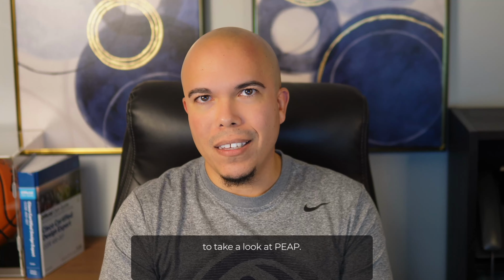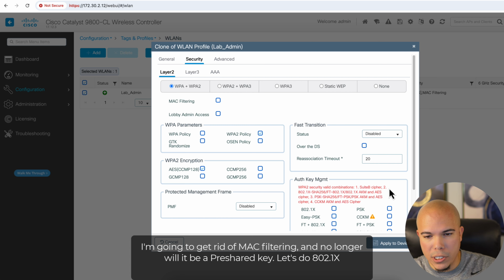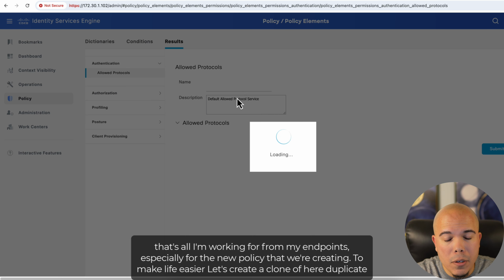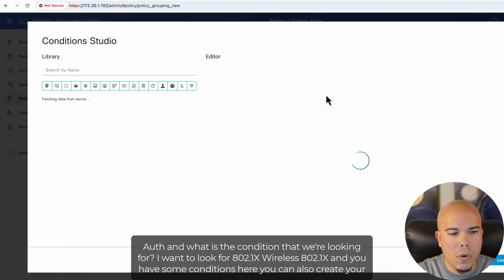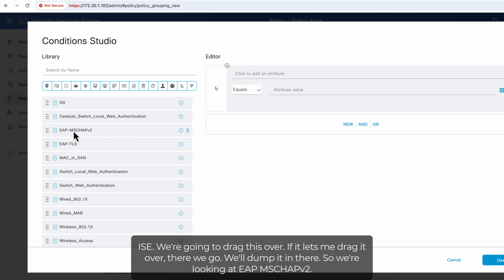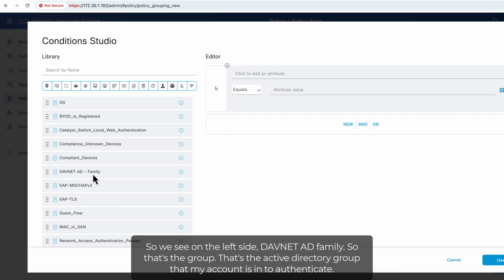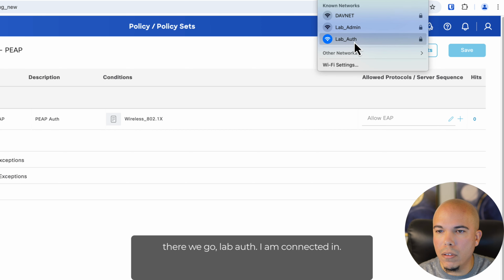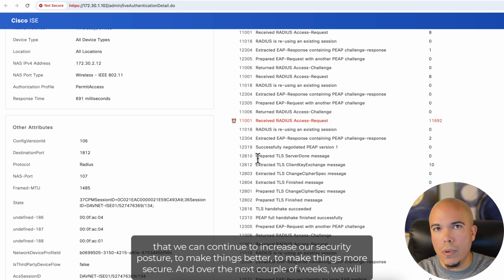Cisco ISE - PEAP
PEAP stands for Protected Extensible Authentication Protocol.
It is a security protocol that can be used to authenticate your wireless clients.

In this video, I switch my lab over from MAC Authentication Bypass (MAB) to EAP-MSCHAPv2 in order to try and make things a little more secure.

Let's configure it in ISE!

00:00 Intro
01:25 Wireless Configuration
03:19 ISE Configuration
08:08 Testing the Policy